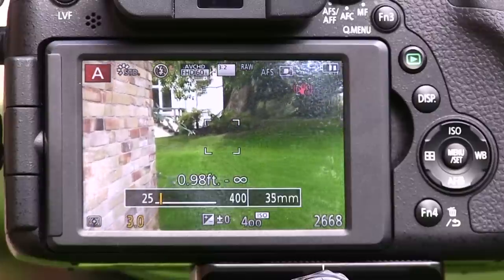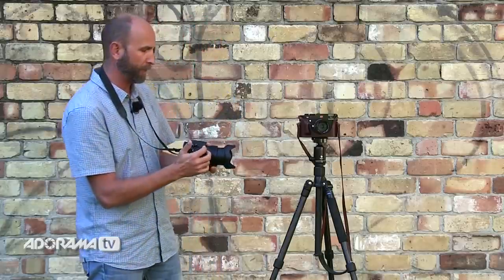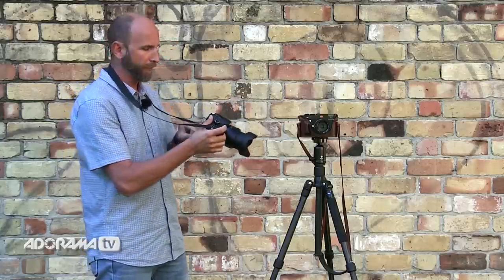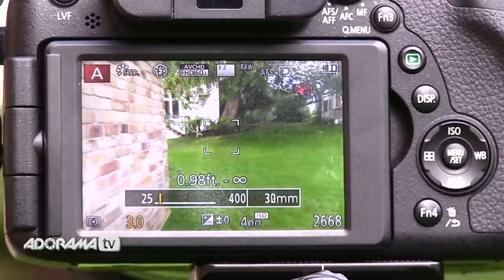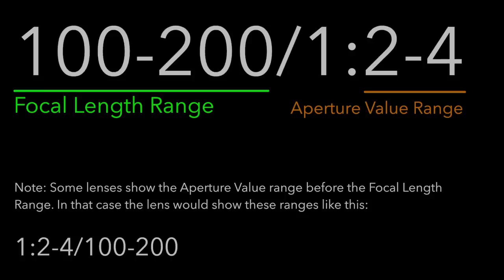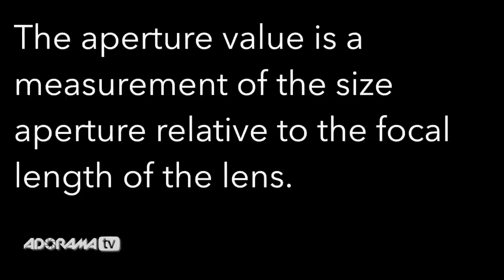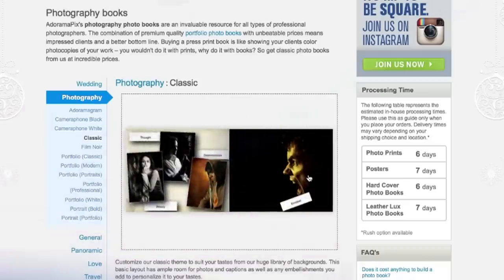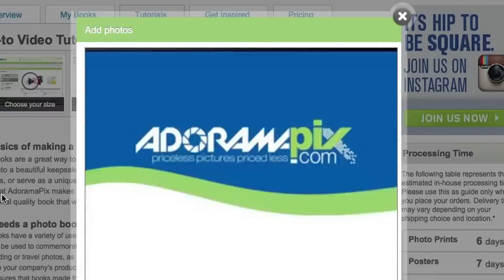Exposure Triangle Part 5 - Aperture Values : Exploring Photography with Mark Wallace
In the 5th part of the Exposure Triangle series Mark Wallace explains Aperture Values. What does the "f" in f/2.8 mean? Why is 2.8 a large opening and 16 a small opening? Why do aperture values change when you zoom your lens? All of this is explained in this episode!